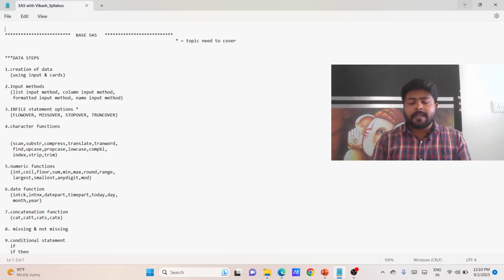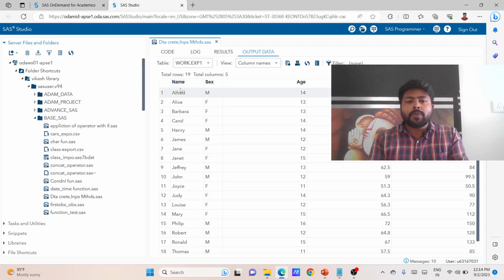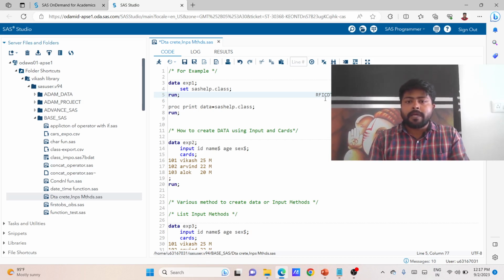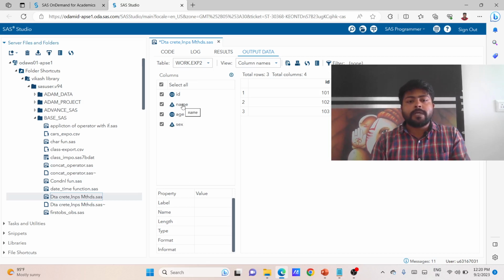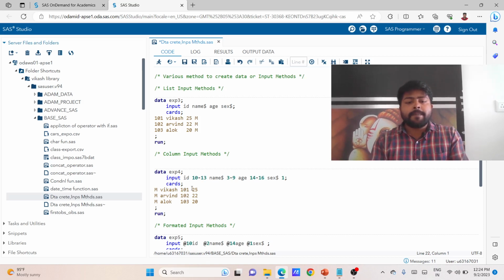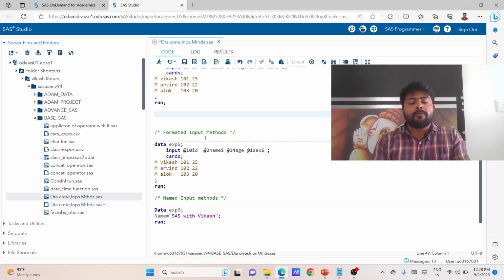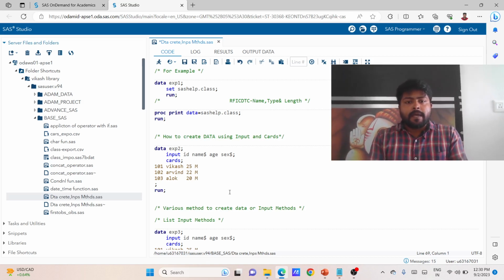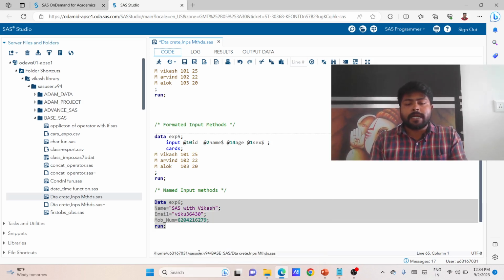SAS Data Creation|| SAS Input methods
Hi Everyone,
Welcome to SAS with Vikash YouTube Channel, In this Video i had explained you to create data and also  various methods to create data .